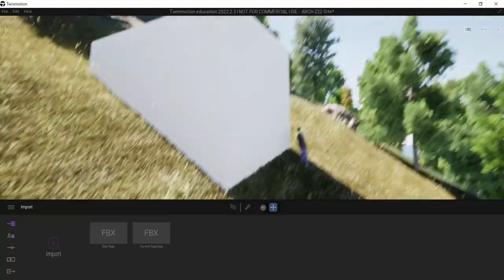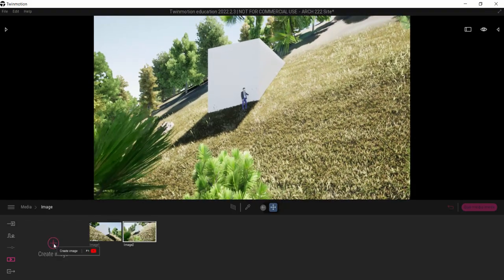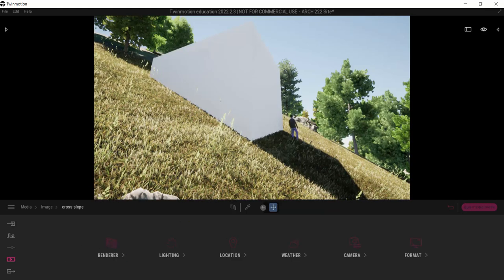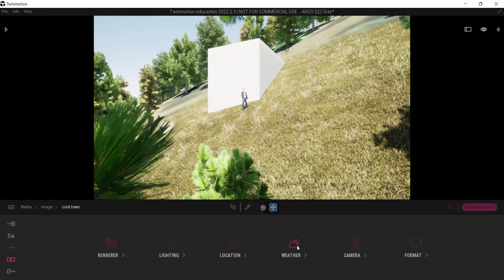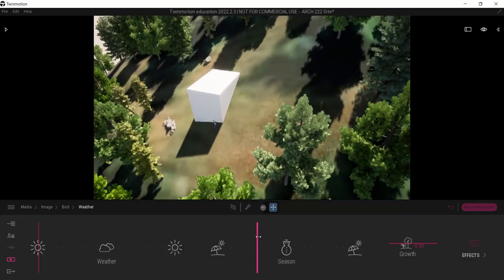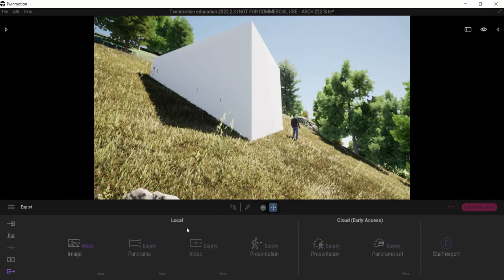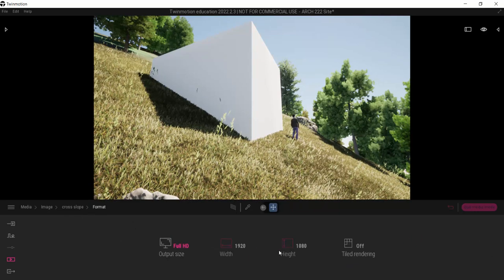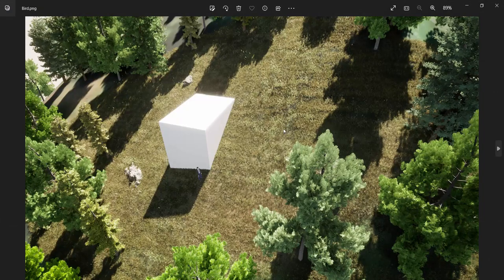Twinmotion Output Rendering Basics